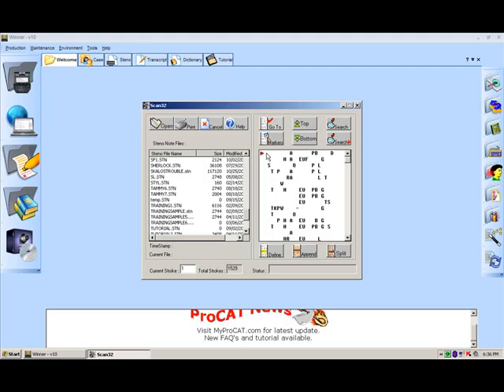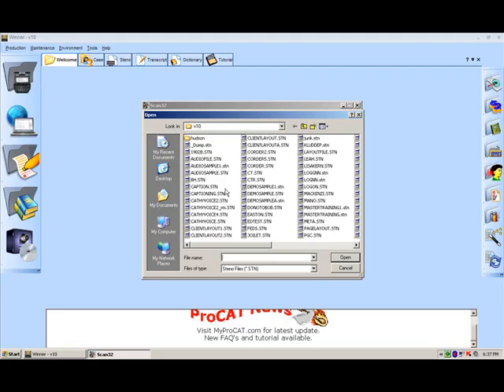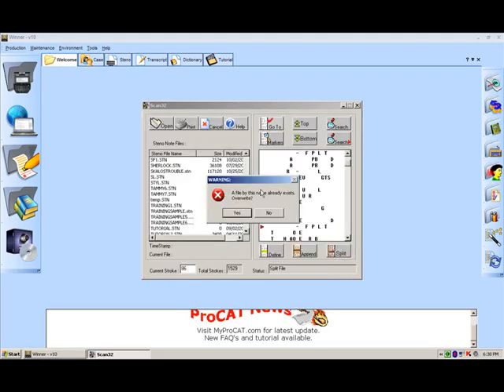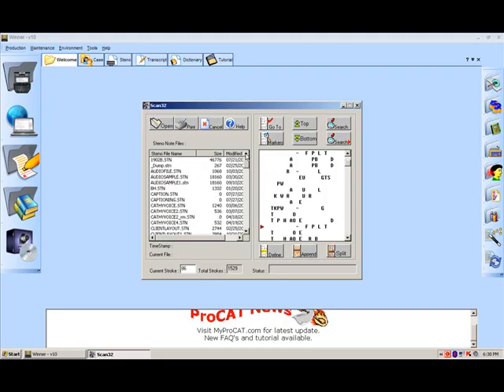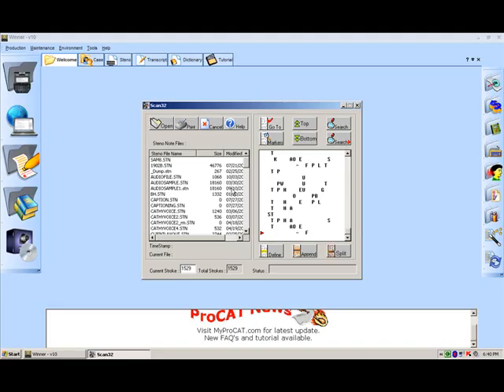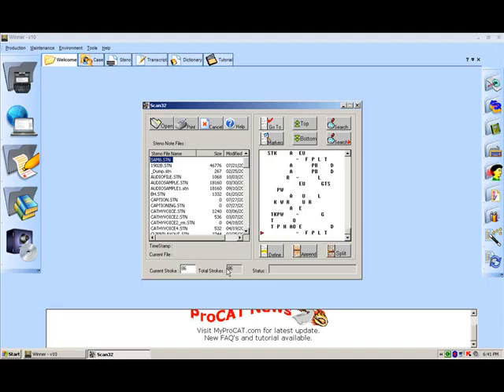Split or Append files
Learn how to split and append documents.